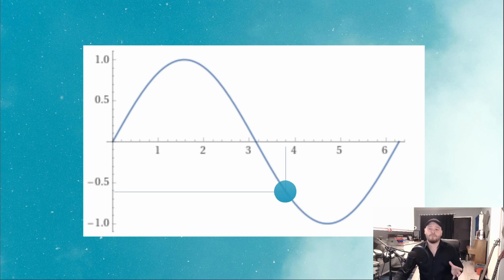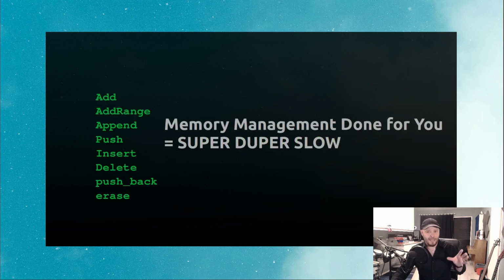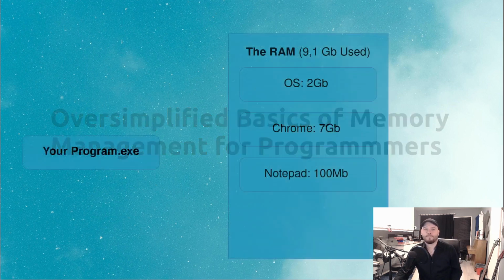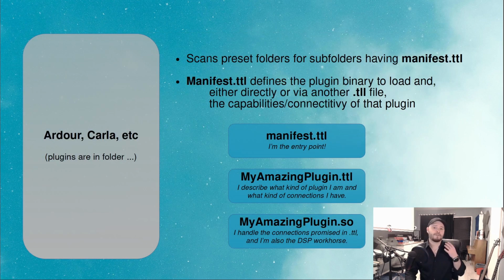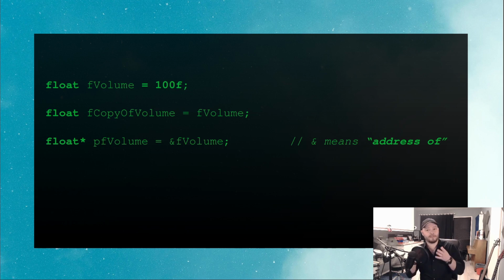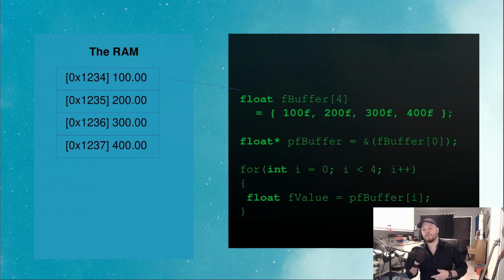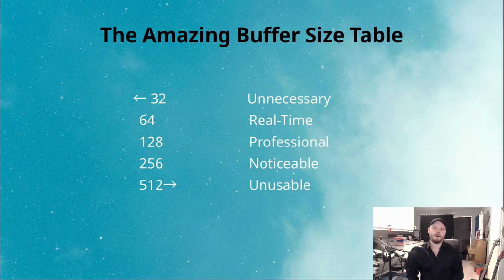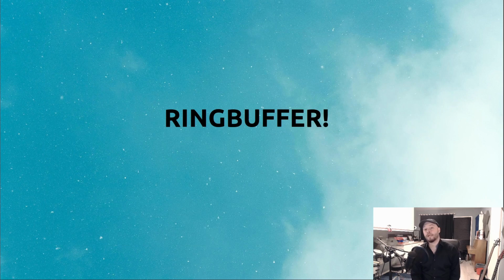Basics of DSP related concepts & Memory Management in C++ for Beginners [MYODP - Episode 2]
All the things you need to understand about Digital Signal Processing what it comes to simple plugin development.

0:00 Intro
0:55 Sound & Sample Rate
3:08 Why care about memory?
4:16 Oversimplified Basics of Memory Management
7:32 Understanding LV2
9:08 Pointers?! YIKES!
12:34 Buffer Sizes
14:33 How you screw up
15:50 Ringbuffer